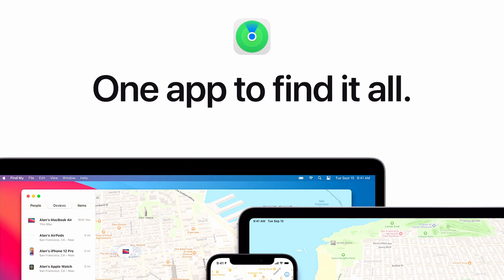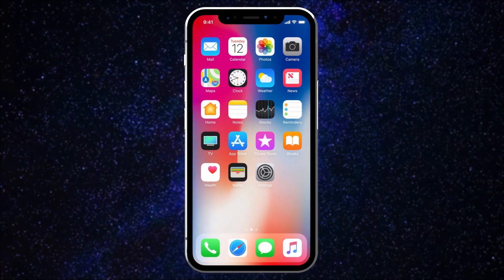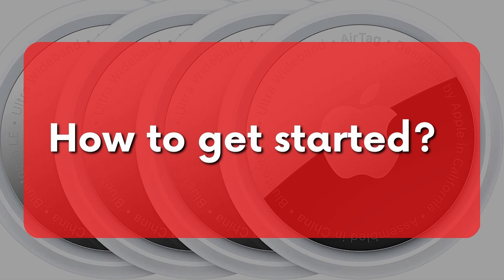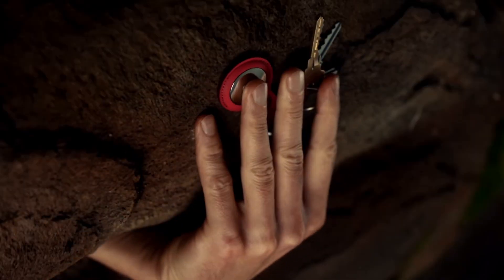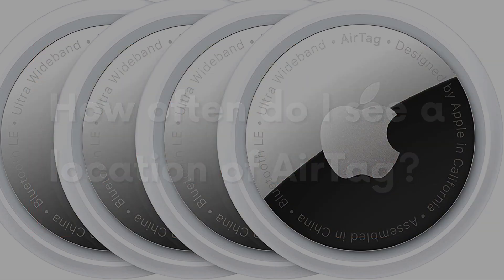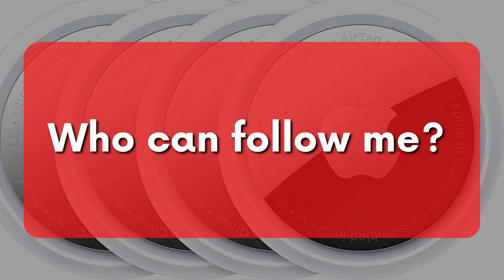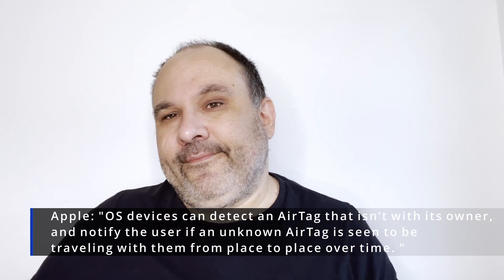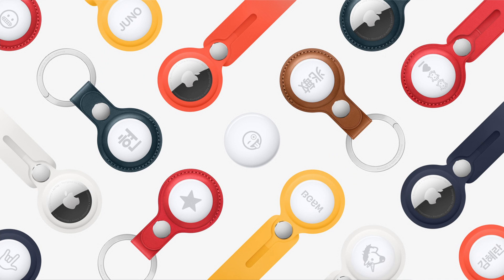How to use AirTags? Everything explained!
What happens when I want to find out where my AirTag is?
How far does the AirTag signal go?
How often do I need to charge my AirTag?
What is inside AirTag?
What is Find My network?
How often do I see a location of AirTag?
Does my iPhone work with AirTags?
Who can follow me?
Can I check location of my wife or husband with AirTag?

Simon's Tech Channel Explains Essential Info - for Smart Dummies :)